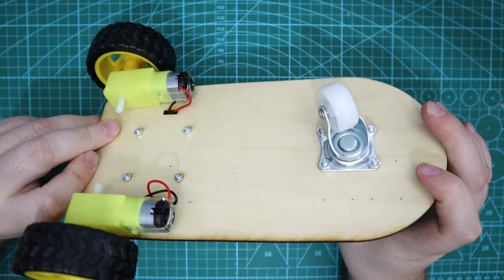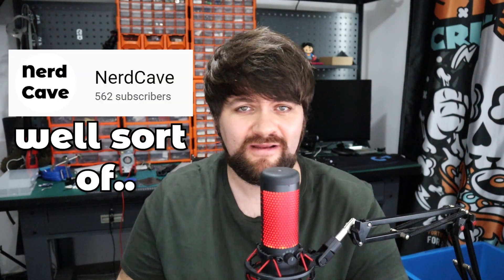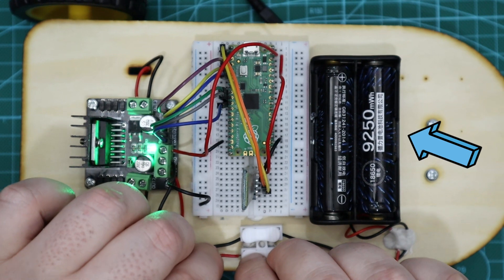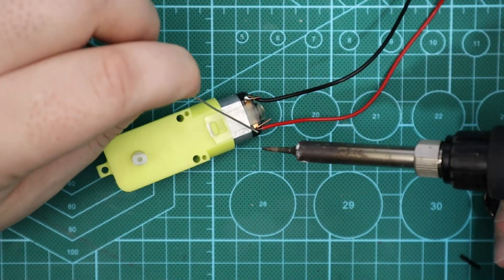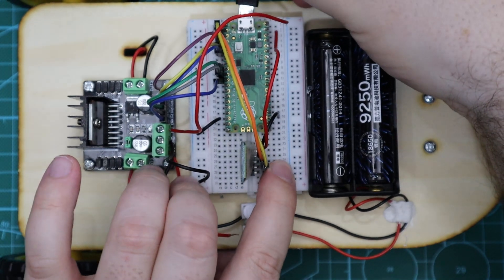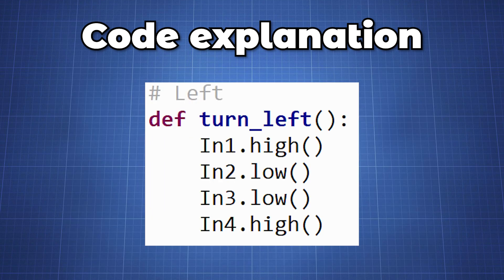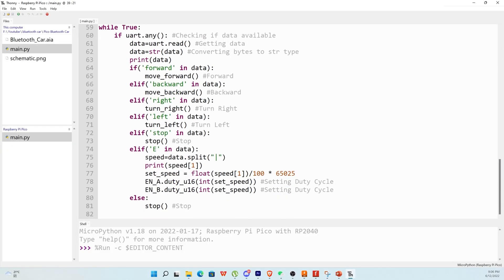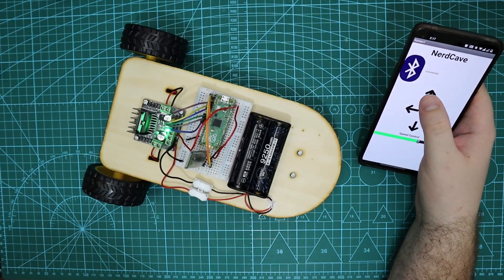Raspberry Pi Pico - Bluetooth Controlled Car Project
This is a simple Bluetooth-controlled car based on the Raspberry Pi Pico. The car uses the L298N motor driver, and for control we are using the HC-05 Bluetooth Module. The app was made in MIT app inventor.

This was a fun project using the Raspberry Pi Pico, which you can expand by adding more sensors or making an awesome chassis.

If you have any questions let me know, and I appreciate your feedback as it helps me improve the content I put on the channel. Also thanks everyone for all the support.

If you are new to the Raspberry Pi Pico I have made a Getting started video: